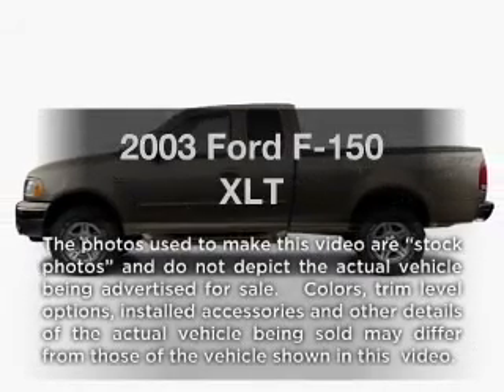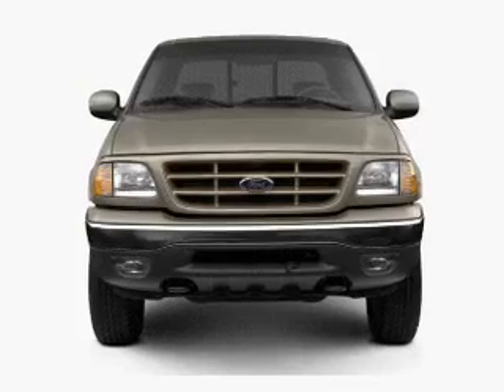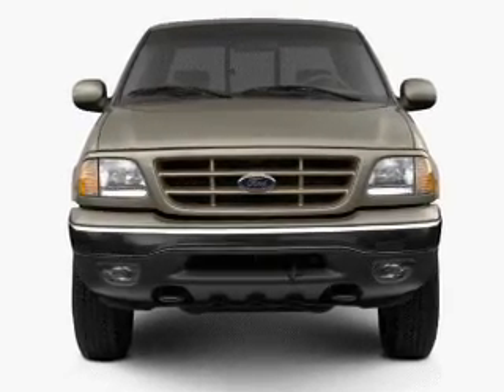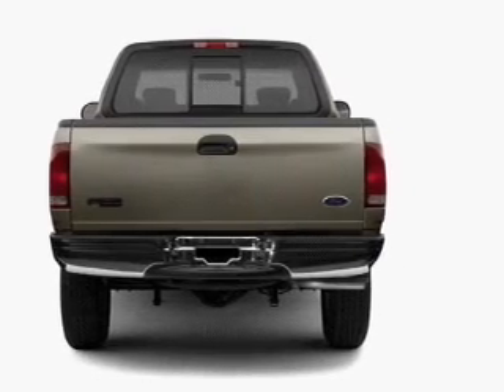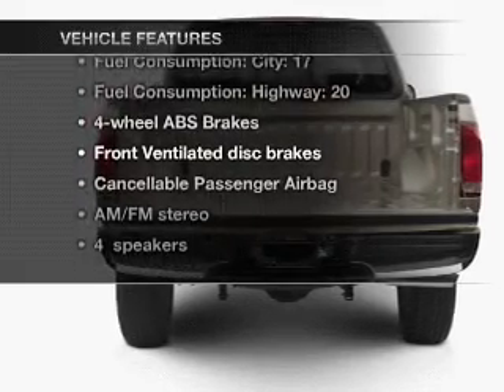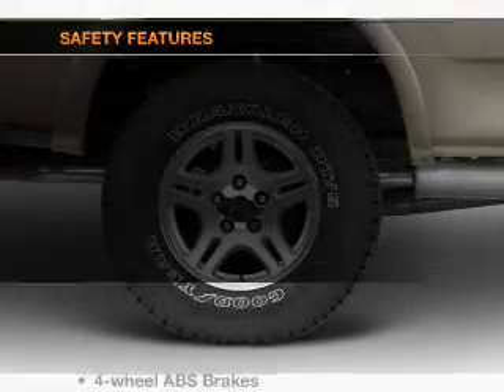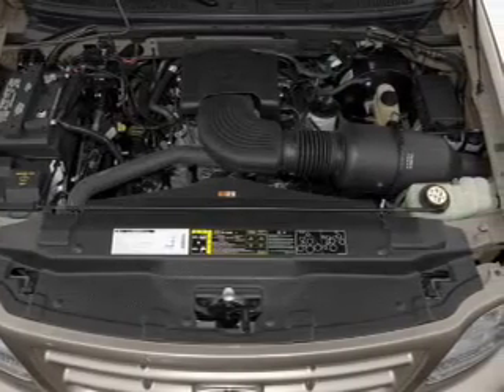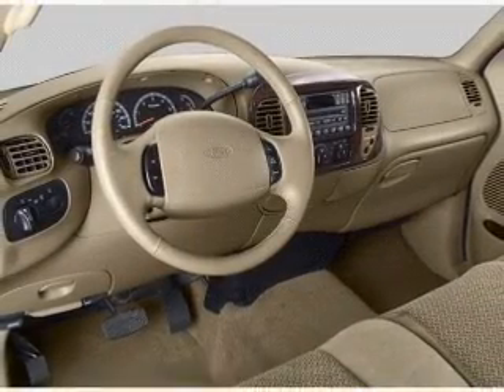2003 Ford F-150 - Addison IL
Year: 2003
Make: Ford
Model: F-150
Trim: XLT
Engine: 4.2 liter 6 cylinder 12 valve
Transmission: 4-Speed Automatic
Color: Gray
Mileage: 126301
Address:
754 Annoreno Drive